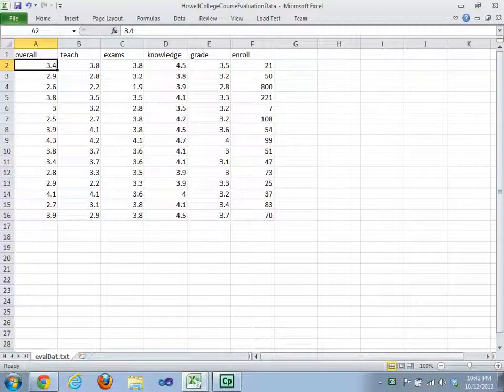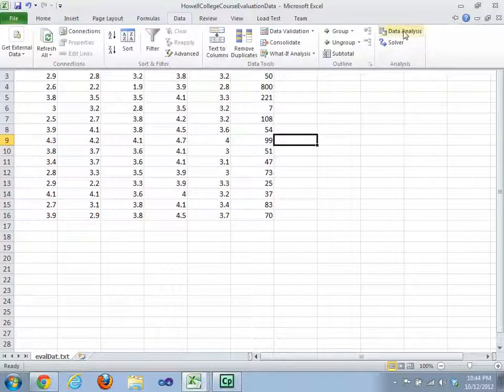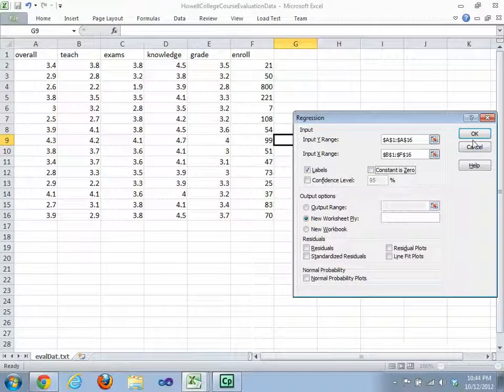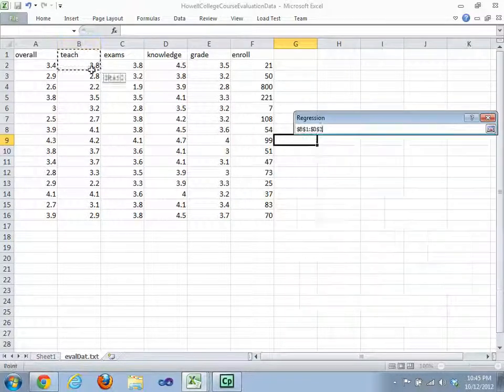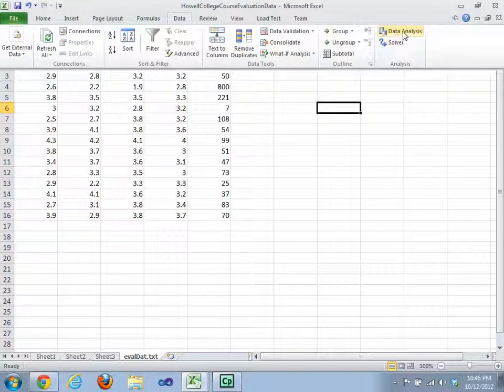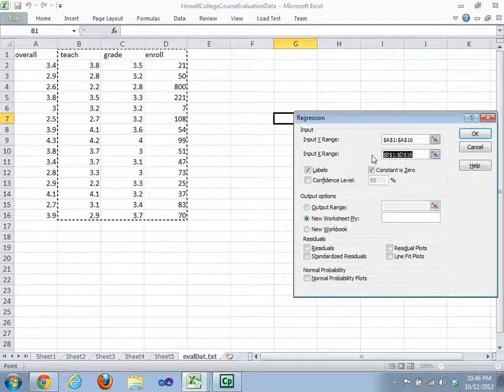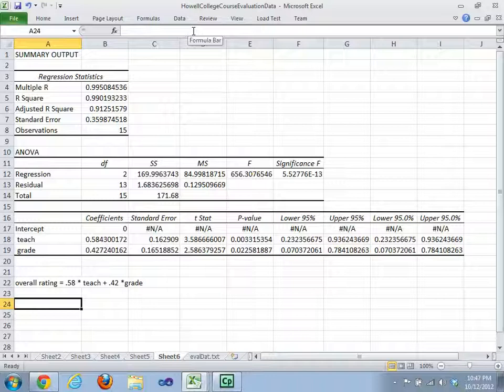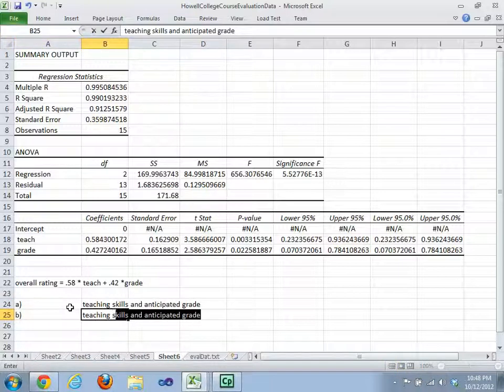Video Walkthrough - Howell College Evaluations